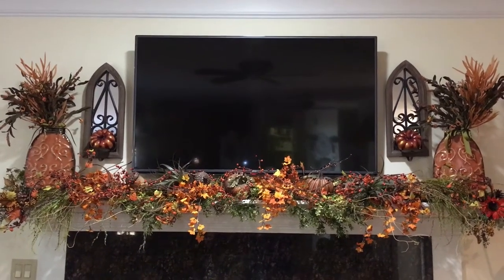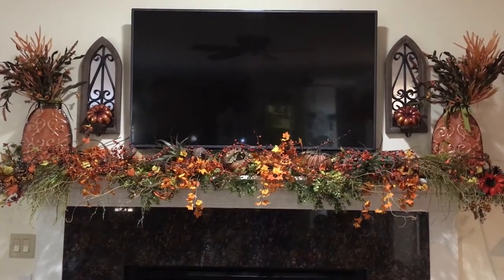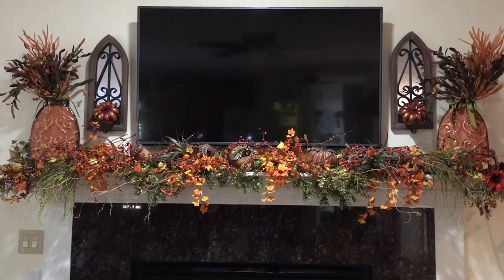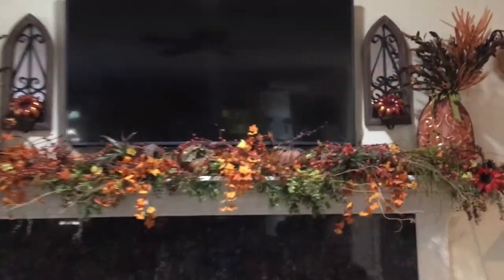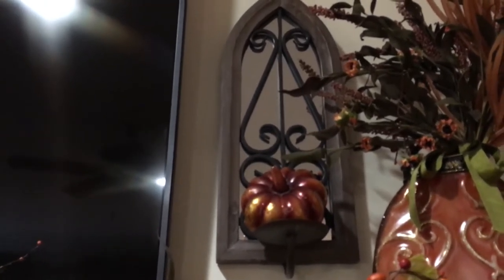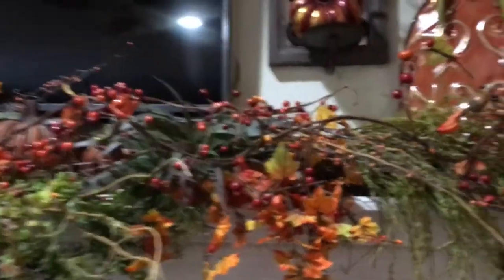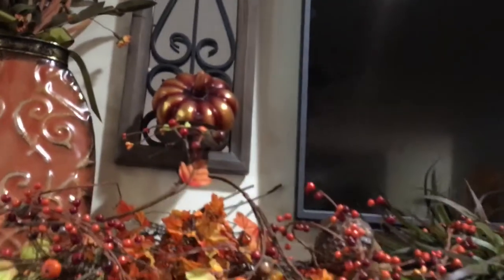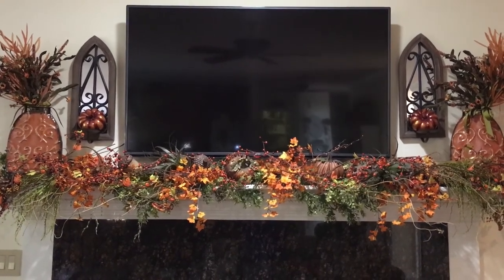How to decorate a fireplace mantle with a TV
I'll show you how I design and decorate my family room mantle with a TV for fall. Thanks for visiting. :)